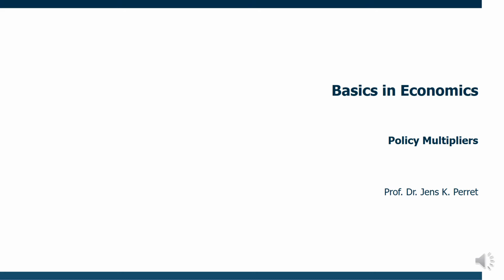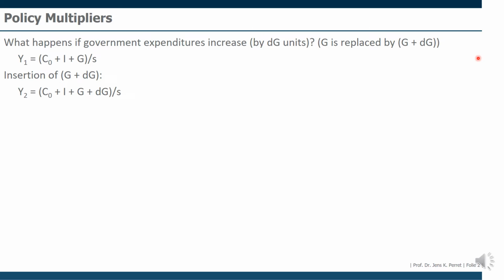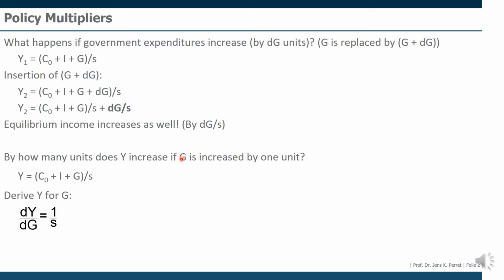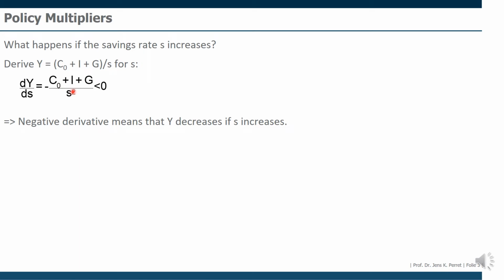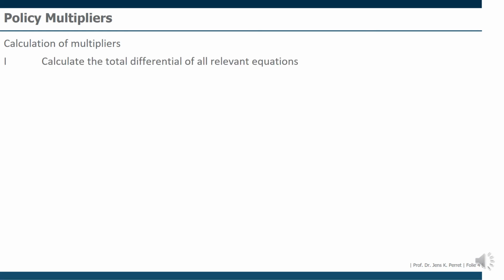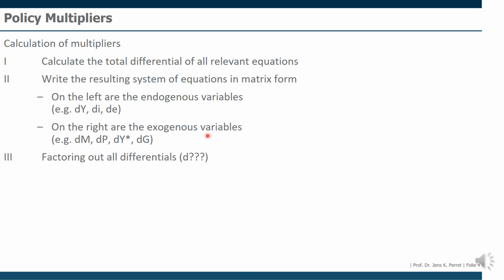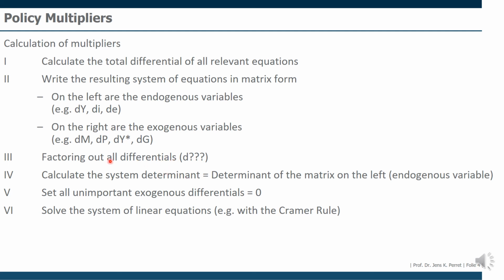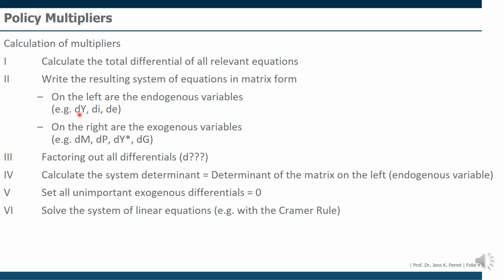Calculation of Policy Multipliers and the Savings Paradoxon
Theory - Policy Multipliers - Part 05.05